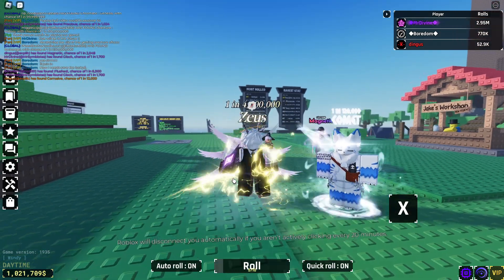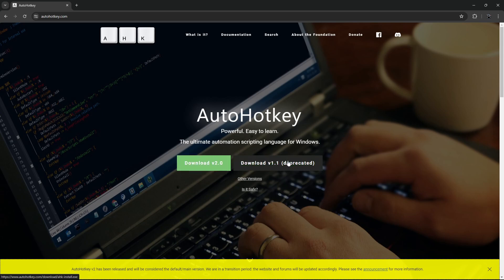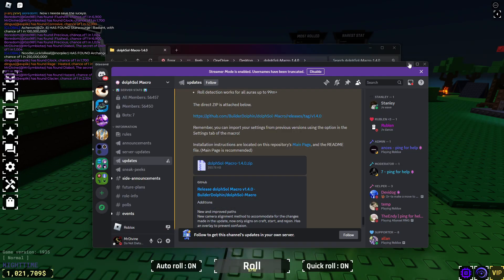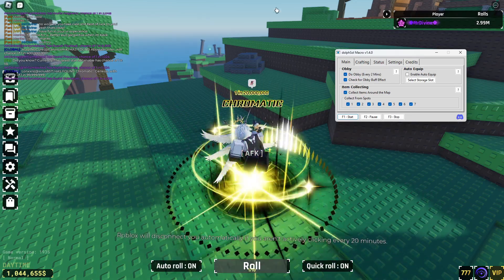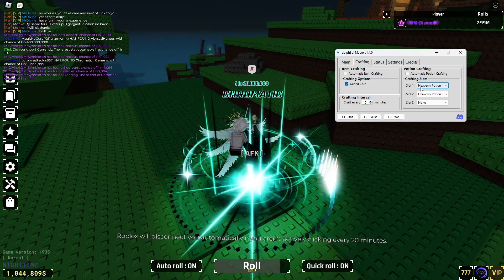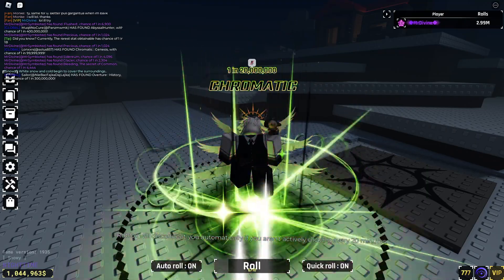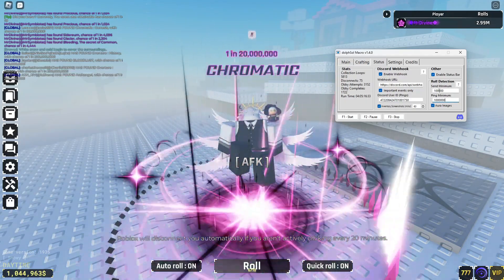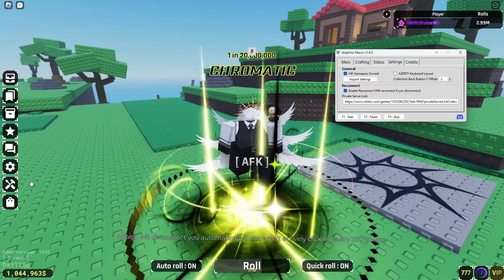The ULTIMATE Guide to Macro/Afk Grind for Sols RNG!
In this video, I will be explaining on how to macro/afk grind overnight or anytime in Sols RNG, you will need a pc for this method so make sure you have that! Thanks for cooperating with me :)